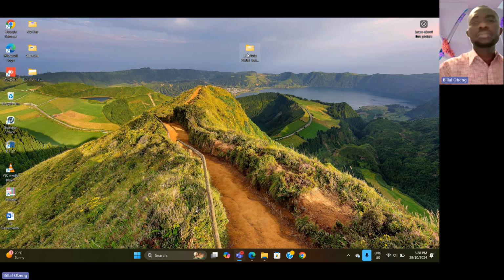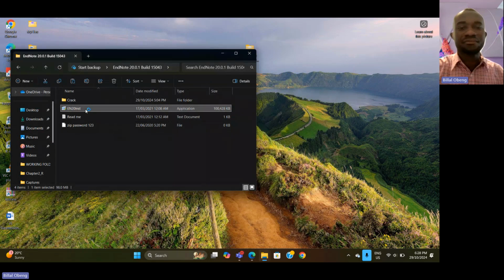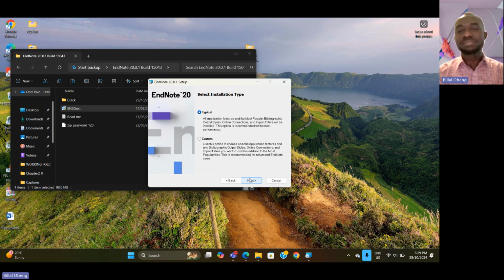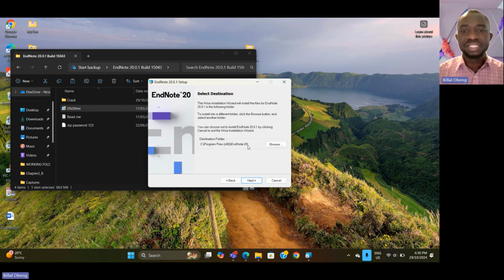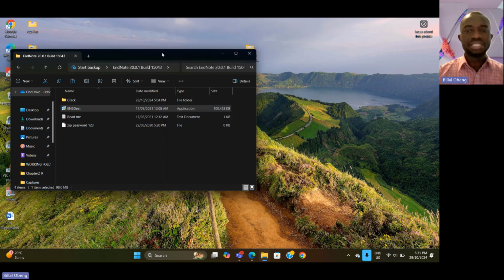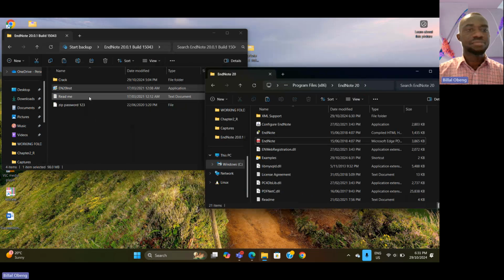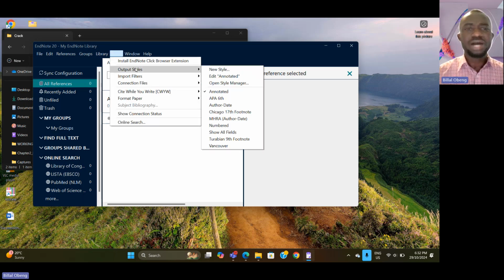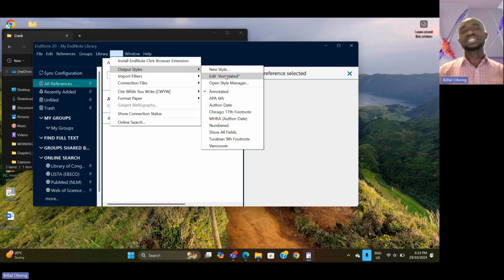Lecture 1 Installing EndNote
In this video, I demonstrate how students and researchers can freely install EndNote to aid academic writing.  Check out the next video to learn how to use this application together with google scholar to easily cite academic papers.